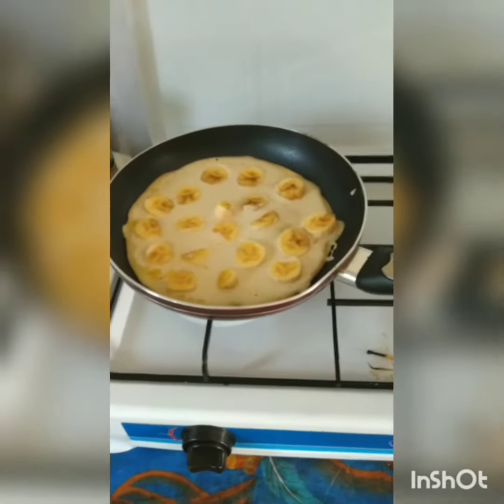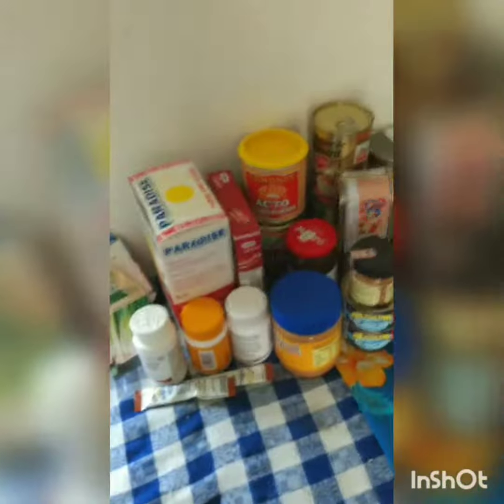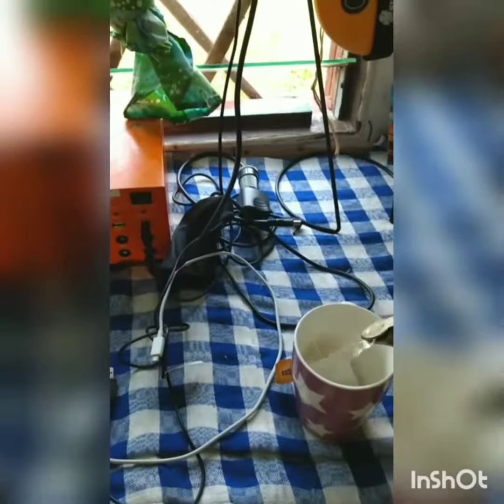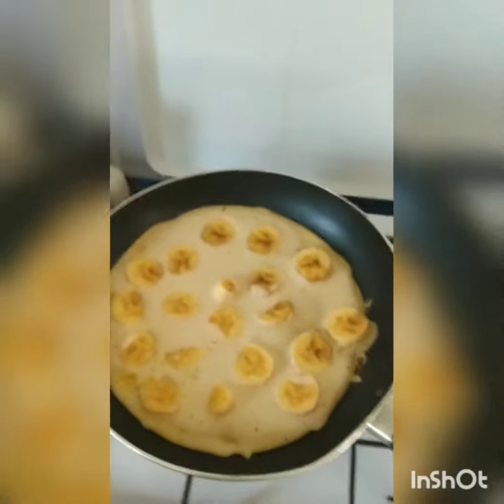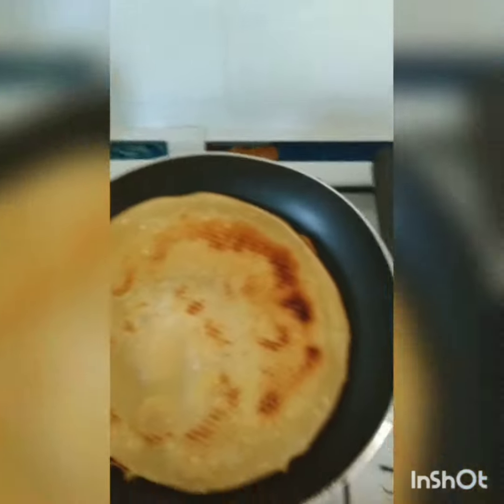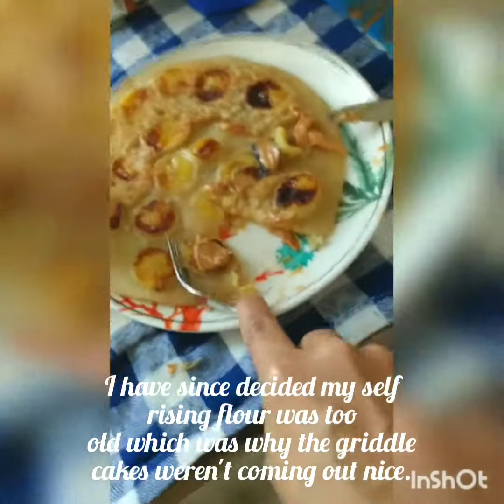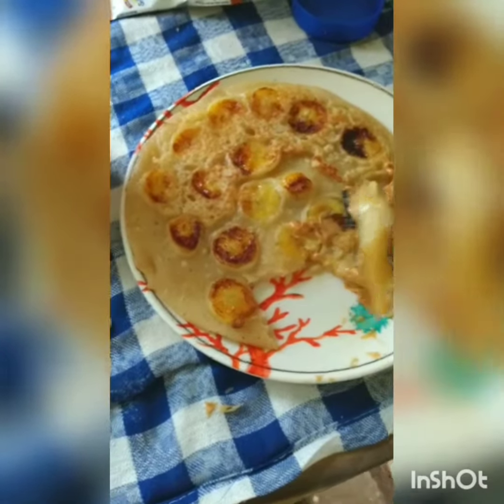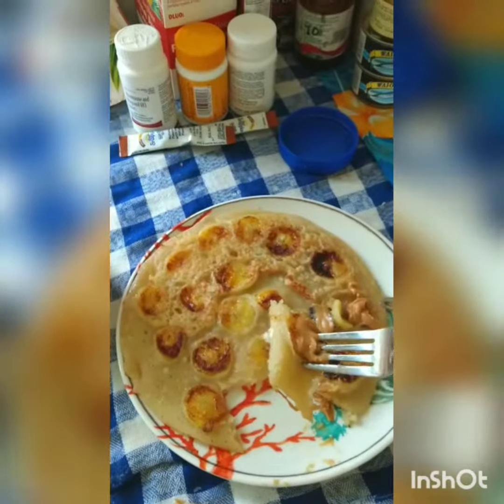Peace Corps Vanuatu - Banana griddle cake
As a Peace Corps volunteer living in a rural village on a remote island in the South Pacific, cooking can be a bit of a challenge. So here I have a banana griddle cake to try and meet my nutritional and calorie needs.

My name is Janel and I am a Peace Corps Volunteer in the Community Health program living and working in Vanuatu.

I also write a blog, J.I.M. Kendall, about my experiences and musing

Please note: The content of these videos is mine alone and does not necessarily reflect the views of the U.S. Government, the Peace Corps, or the Vanuatu Government.